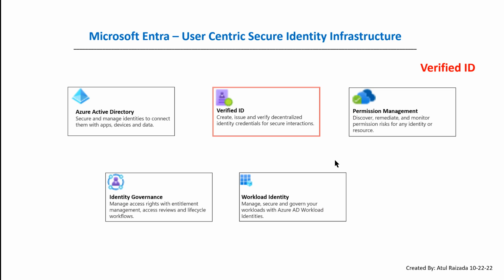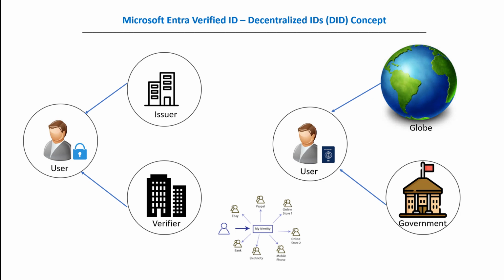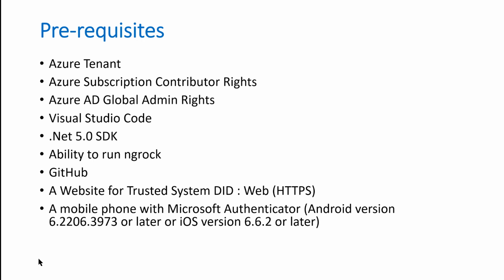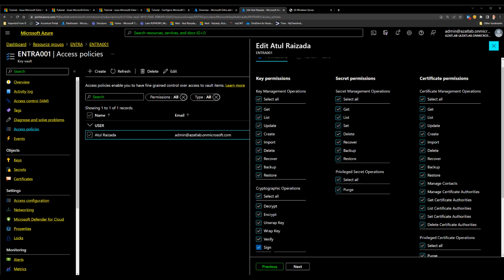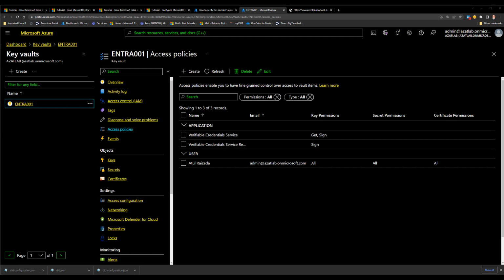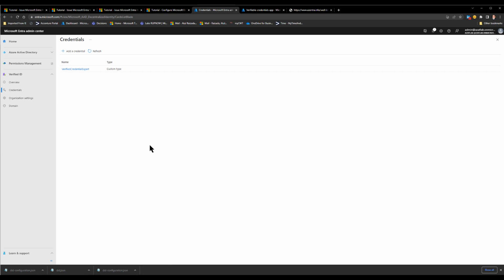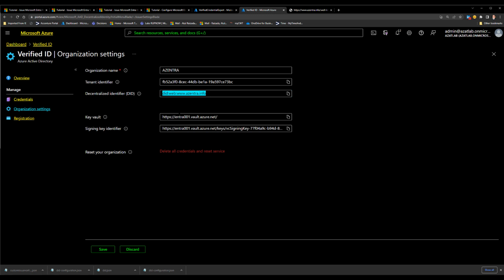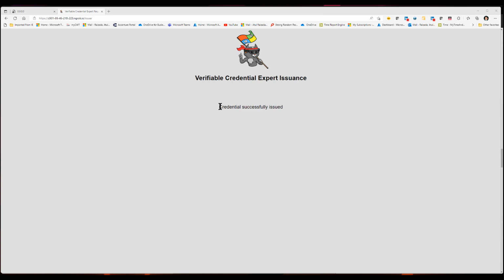Microsoft Entra -Verified ID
Please watch this technical demo on Microsoft Entra Verified ID.